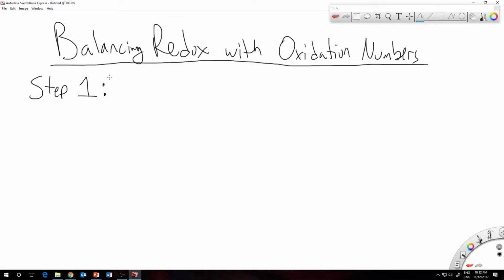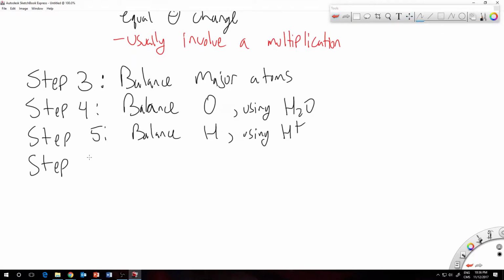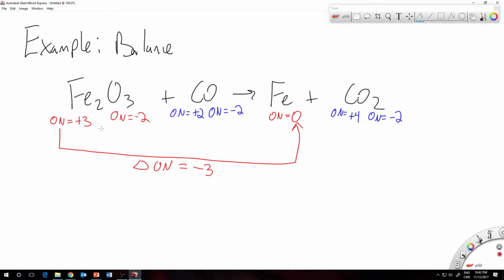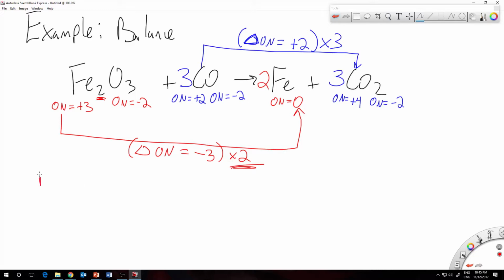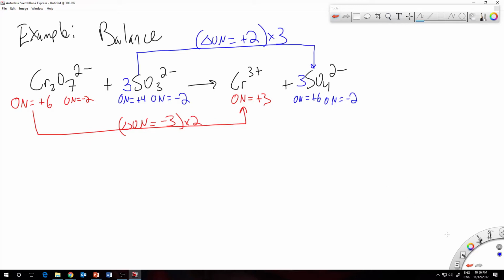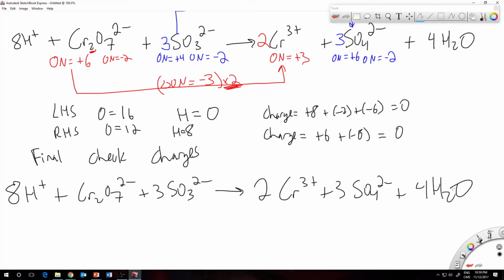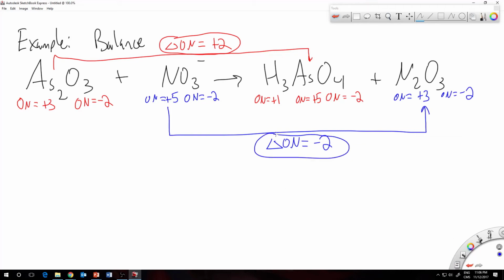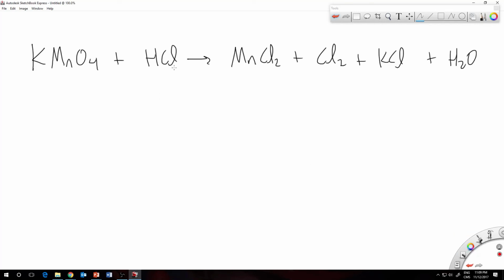Chem12 - U5ef - Balancing Full Redox with Oxidation Numbers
Examples of using oxidation numbers to balance redox reactions.